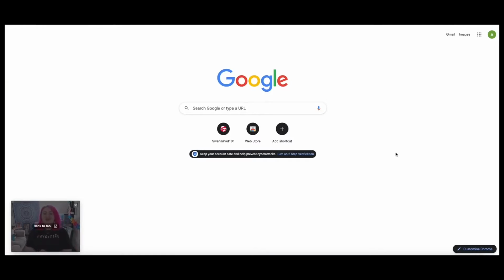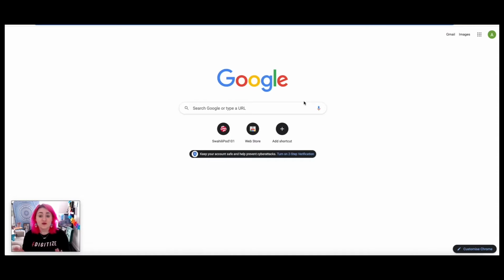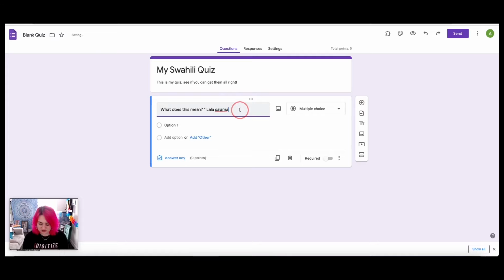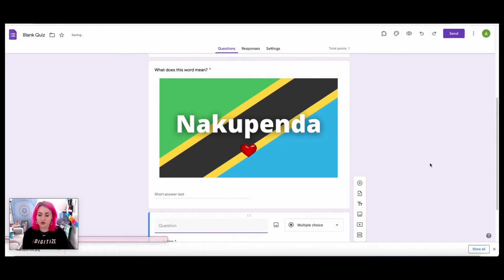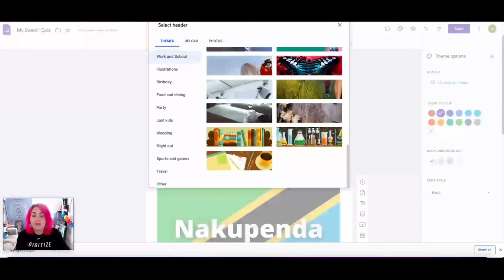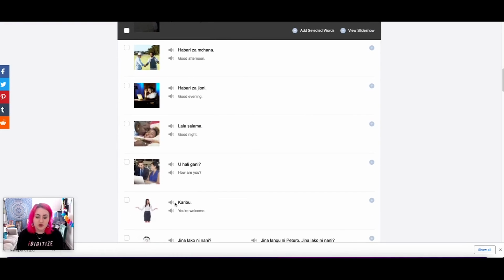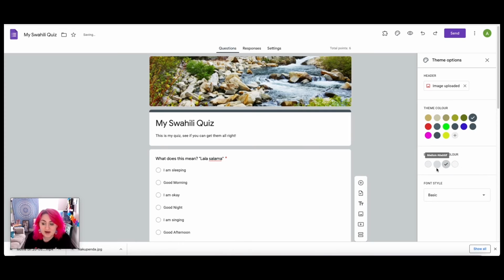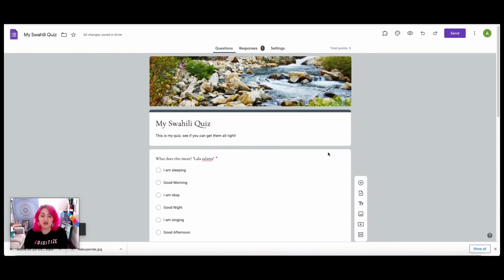Can you make a Google Forms quiz on a language from the Commonwealth of Nations